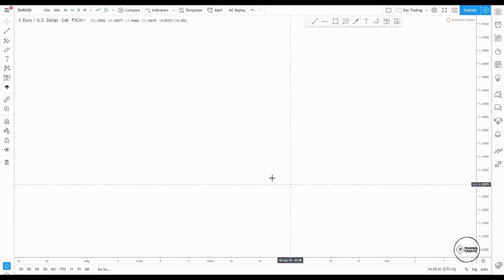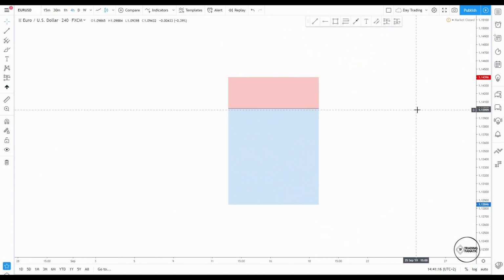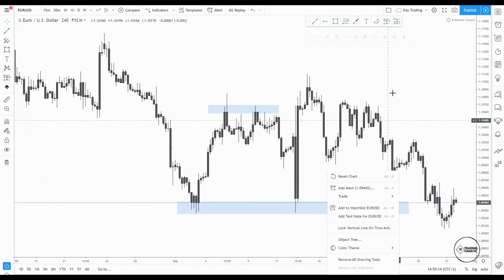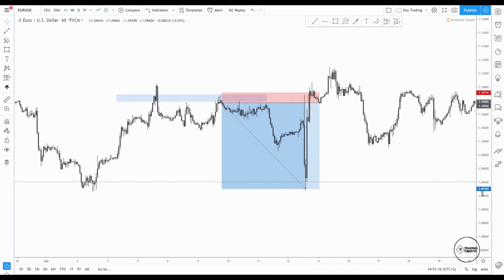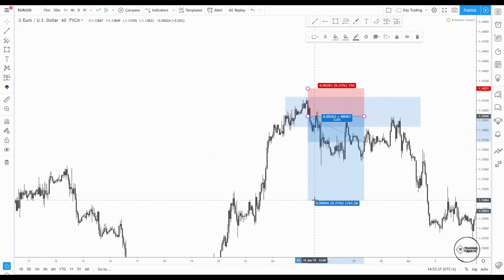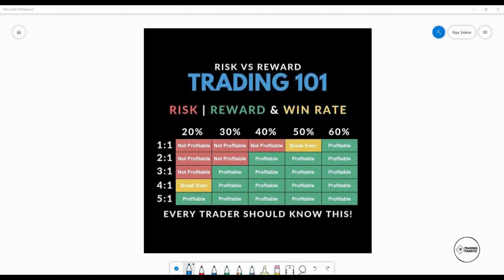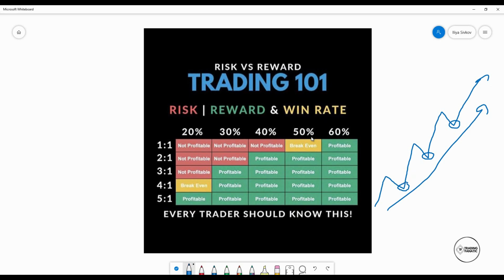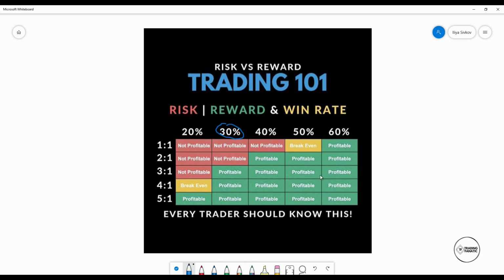The Holy Grail of Forex - Risk to Reward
In this video I'll explain to you how powerful RR is! How to manipulate your SL, so that you can get a better RR and much more!

  If you need any further help or you want me to analyze any chart, create a specific video on a topic or anything else, please make sure to hit me a message or leave a comment! I really hope you will enjoy the content and will implement some of the details I mention!

Iliya Sivkov

Do you want to experience and learn the complete strategy? Do you want to become a student and be part of a community of over 200 students? Follow the link and get your plan!

Trading Books and Essentials: